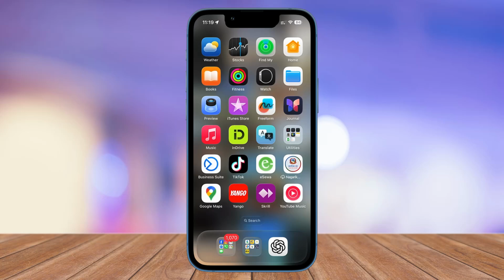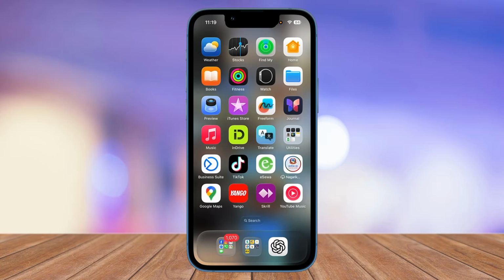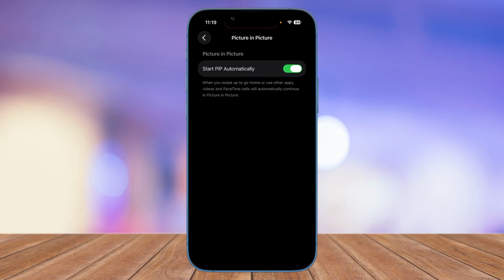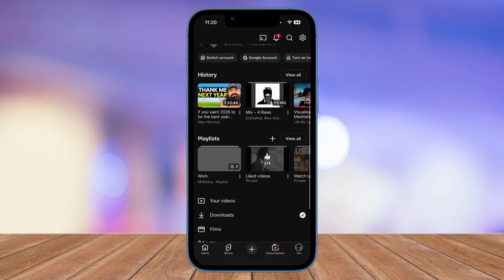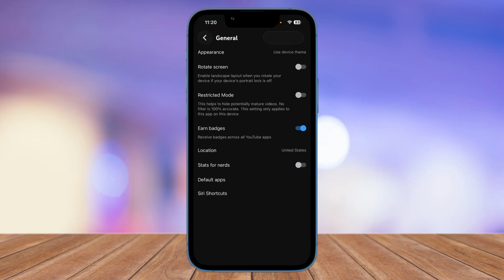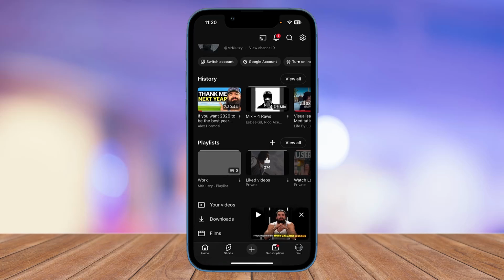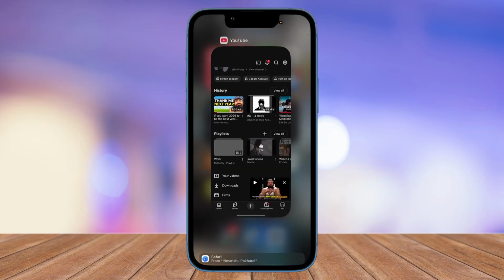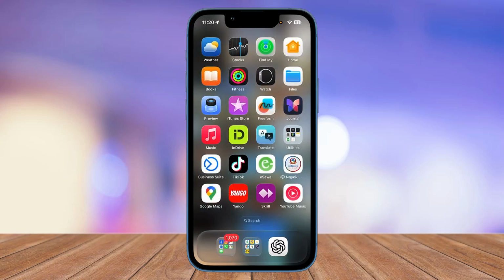How to Minimize YouTube on iPhone for Background Viewing (Full Guide)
How to minimize YouTube on iPhone and play videos in the background with a full step-by-step guide showing exactly how to use picture-in-picture mode, Safari tricks, or YouTube Premium features to watch videos while using other apps—this tutorial covers enabling background playback, troubleshooting issues when videos stop, adjusting audio and video settings, and tips to make background viewing smooth and uninterrupted, helping you multitask while enjoying YouTube content on your iPhone; watch till the end to set it up correctly, then like the video, comment which video you’ll watch in the background, and subscribe for more iPhone and YouTube tips.